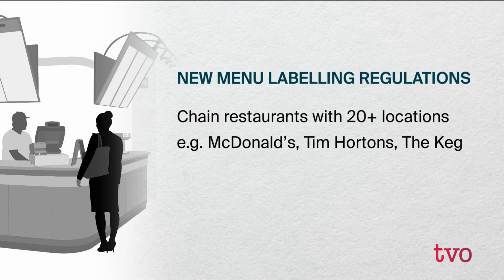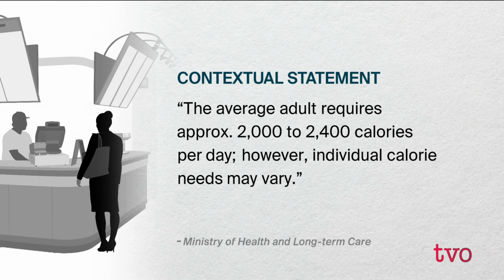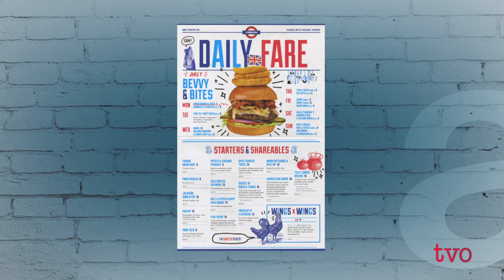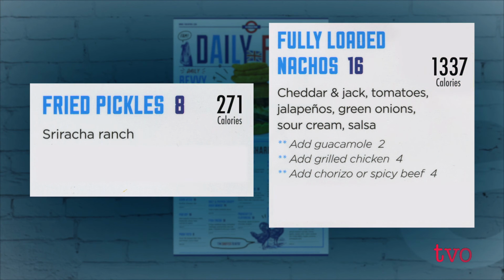Calorie Count Down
In January, Ontario chain restaurants with more than 20 locations will be required to display calorie information beside the prices on menu items. Is this a necessary step in educating the public or only lead consumers to feel guilty about their food choices. The Agenda's food panel discusses the pros and cons of this new policy.